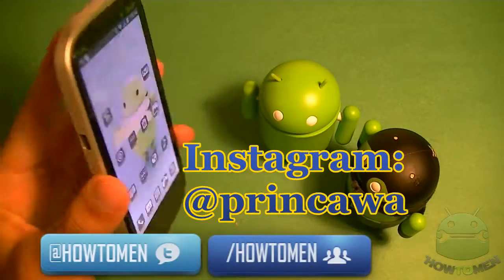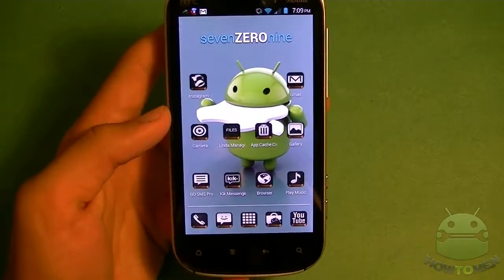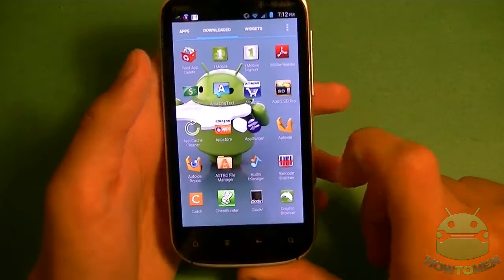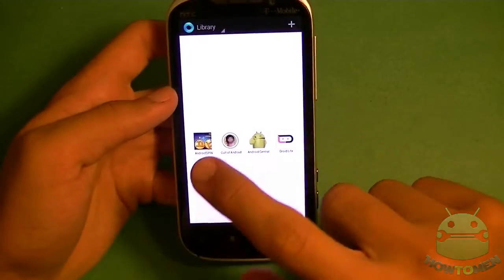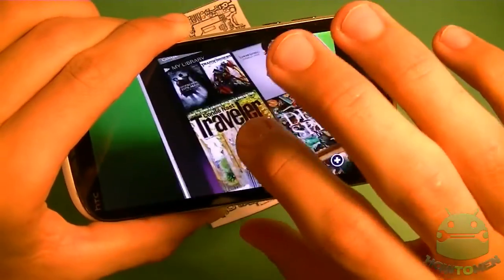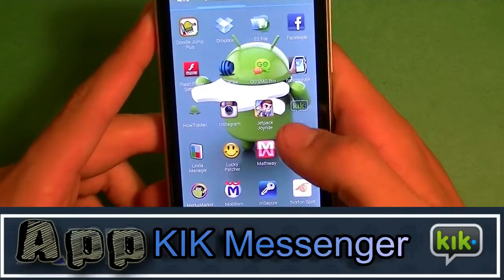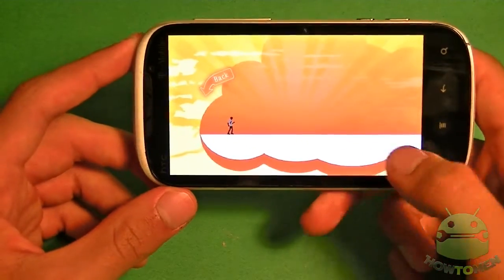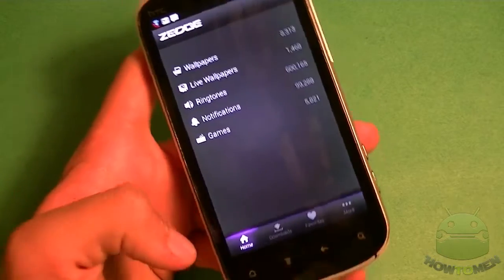What's on my Android Phone?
Software Wise:

• HTC Amaze 4g by T-Mobile
• 1.5 dual core processor
• Rooted
• Rom: Speed Rom 7.7 ICS Project Butter Jellybean Fusion

• Android 4.0.4
• No kernel

Home Screen

★ Widgets:

• Clockr (FREE)
• Amazing Text (FREE)
• Appswipe (FREE)

★ Icons

★Applications

• Root App Delete (FREE)

• 1Mobile Market (FREE)

• Adsense Dashboard (FREE)

• Amazon (FREE)

• Apps 2 Sd (FREE)

• App Cache Cleaner (FREE)

• Aptoide (FREE)

• Astro File Manager (FREE)

• Hide it pro (FREE)

• Barcode Scanner (FREE)

• Catch Notes (FREE)

• Chestburster (FREE)

• Doodle Jump (FREE)

• Gamecih (FREE)

•Go Sms Pro (FREE)

• HandsonAR (FREE)

• HowToMen (FREE)

• Jetpack Joyride (FREE)

• KIK Messenger (FREE)

• Linda File Manager (FREE)

• Mathway (FREE)

• mSecure (FREE)

• OneSingleLife (FREE)

• Super Backup (FREE)

•TubeMate (FREE)

• Undelete (FREE)

•Unrar (FREE)

• Wifikill (FREE)